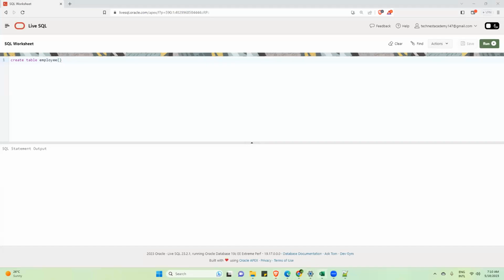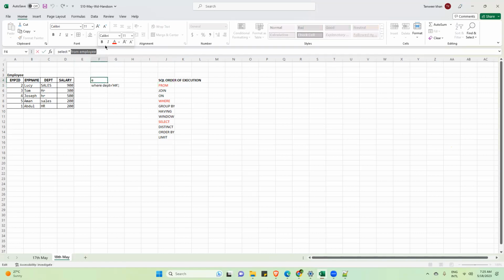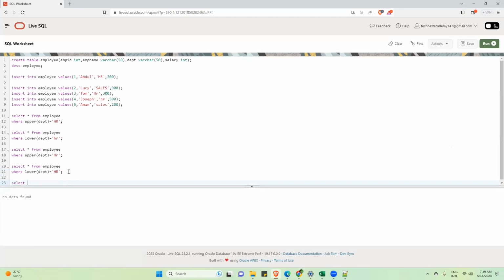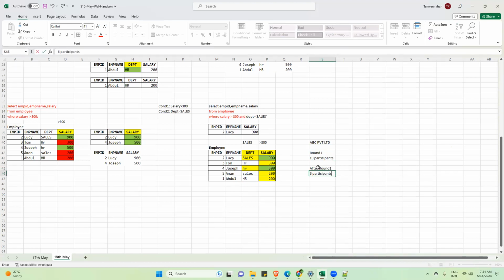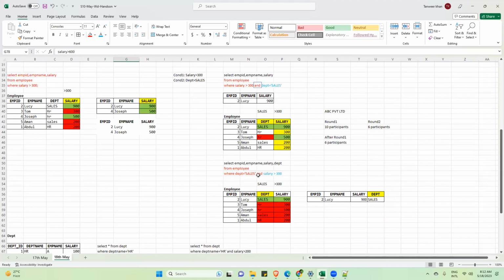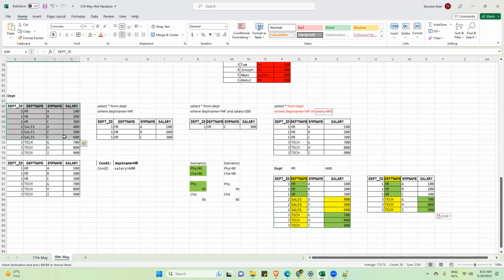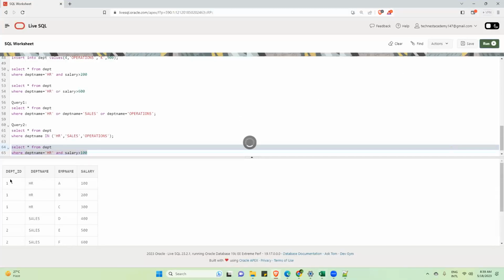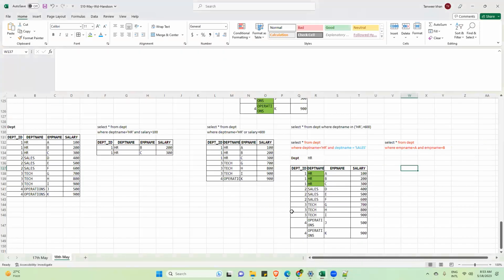SQL MAY _18- 05- 2023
Topics Covered Today:
1. And
2. Or
3.  In